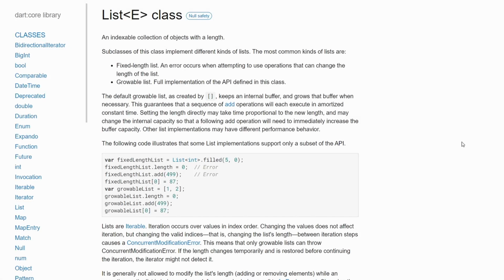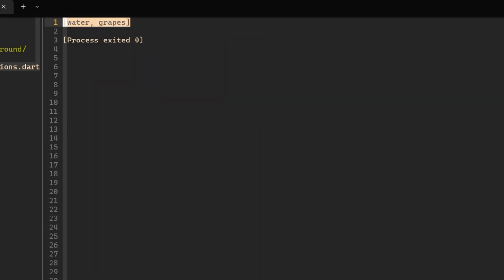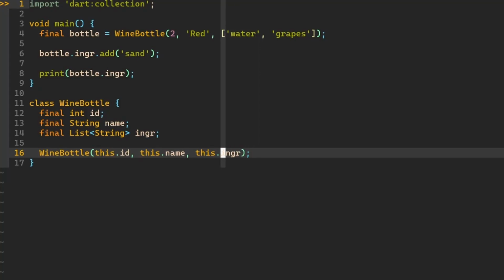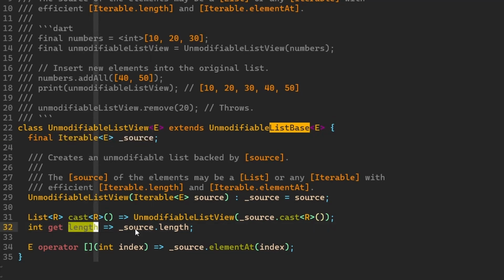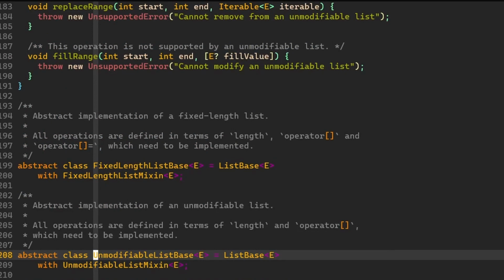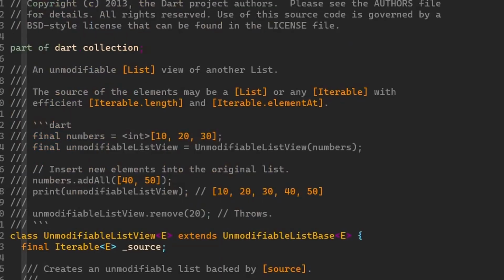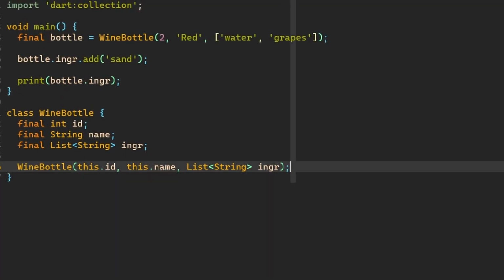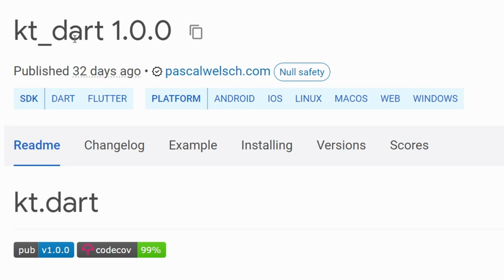Dart's immutable collections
By default collections such as lists are mutable in Dart. There are however immutable versions also available such as  UnmodifiableListView, UnmodifiableMapView, and UnmodifiableSetView. Unfortunately, they are imperfect and lead to potential runtime errors. Let's have a look into that.